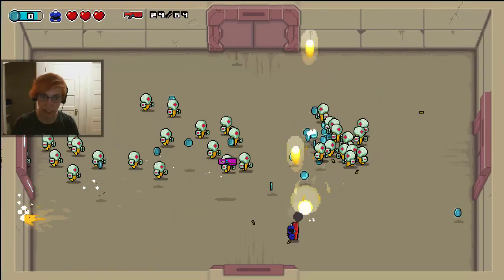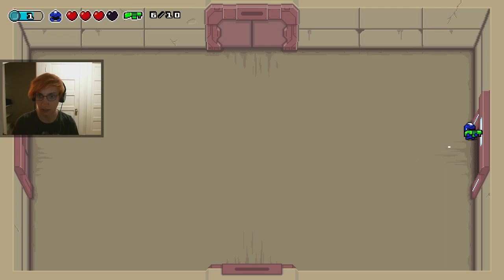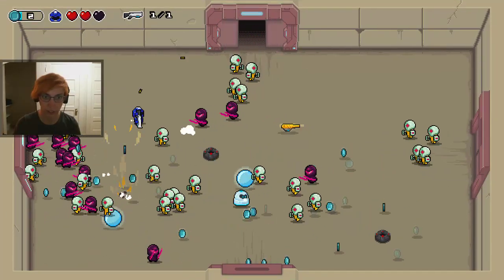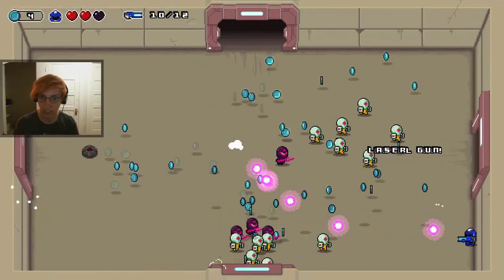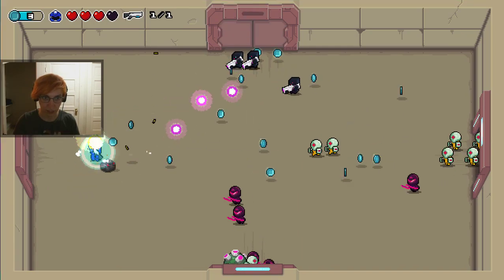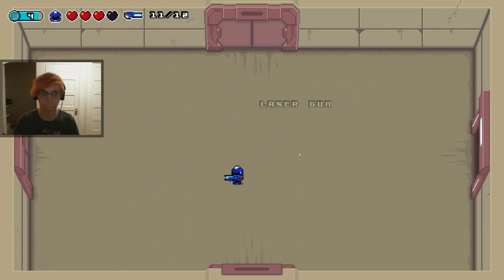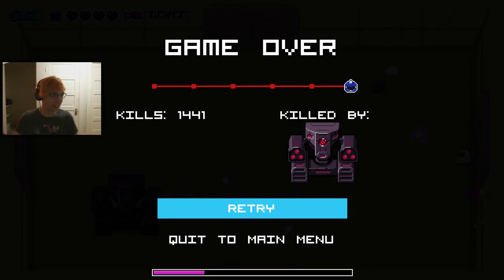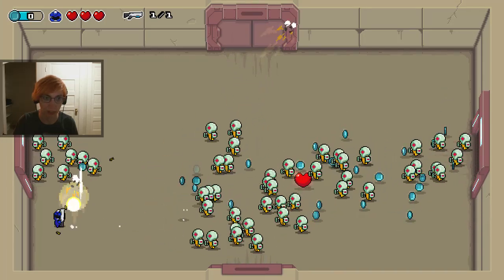Demo Disk: Galaxy Champions TV (Alpha demo) [TWITCH VOD]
Galaxy Champions TV by aQuadiun

Demo Disk: Demos of upcoming and recent indie games, plus experiments and student projects. The CD that would come with your indie game magazine subscription, if you had one.